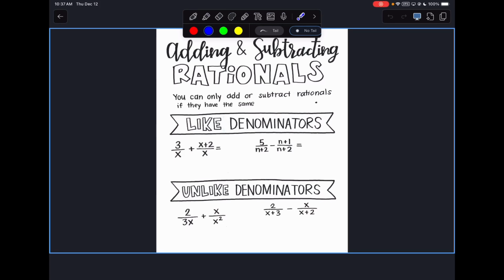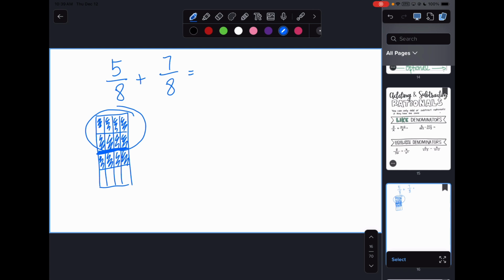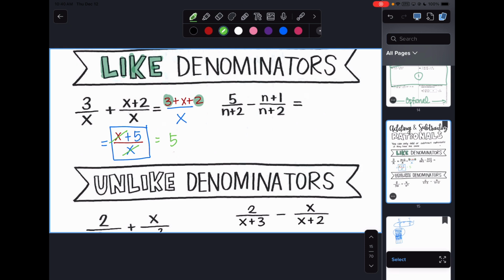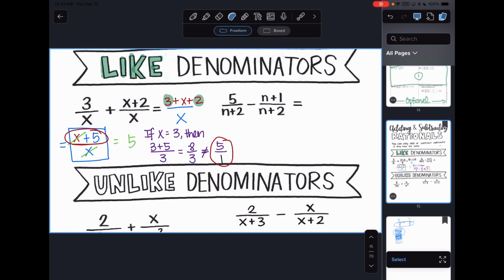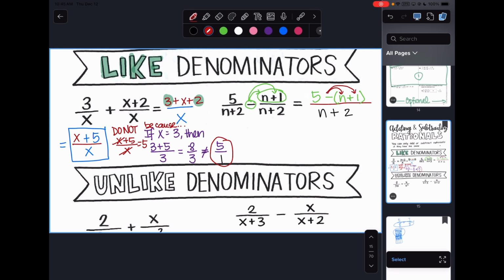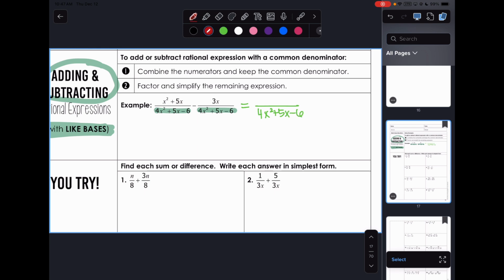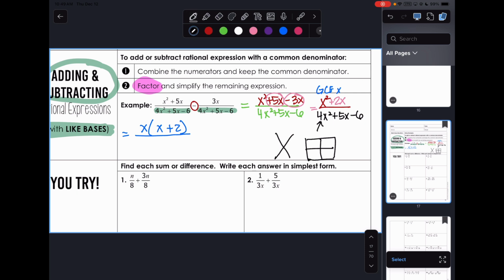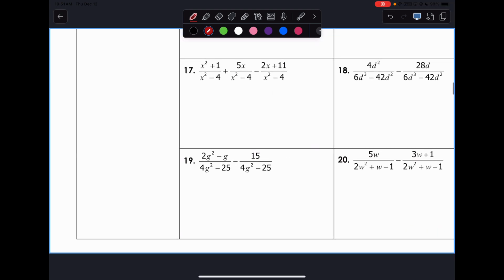A2 4 4 Add Subt rational exp with LIKE denominator